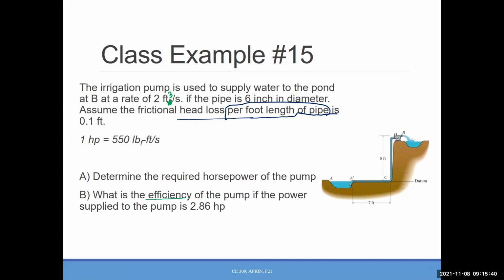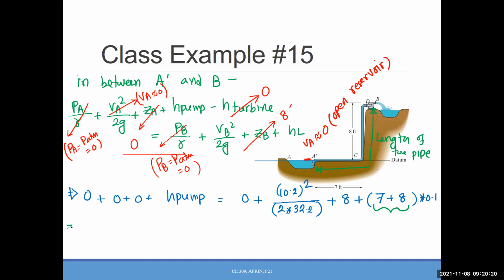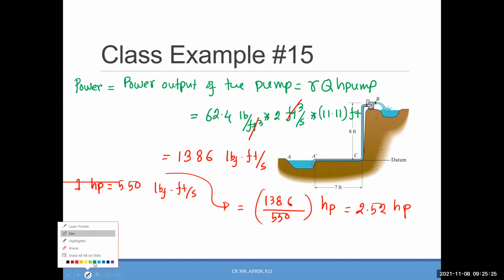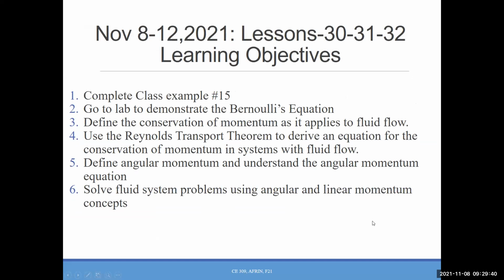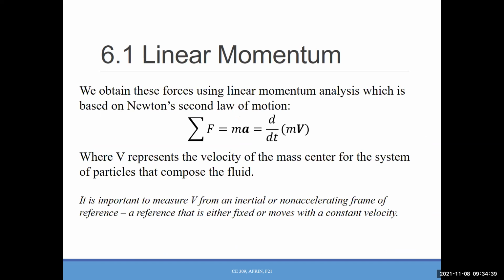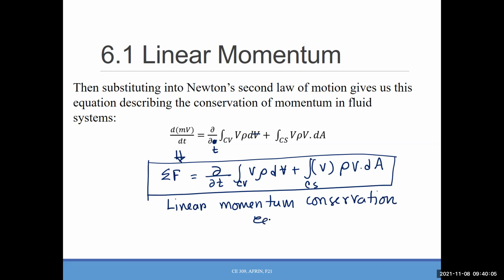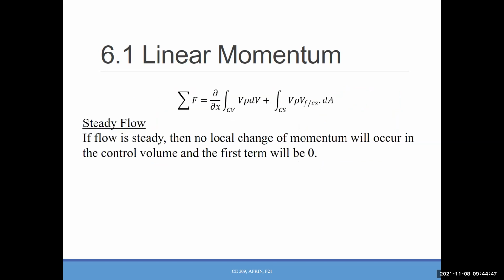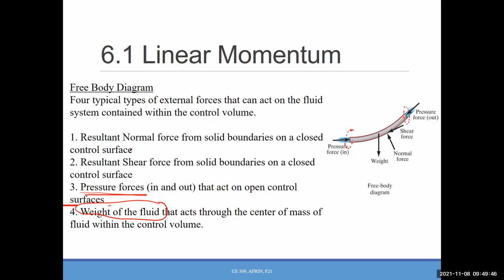Lecture 30 Nov 08 2021 Momentum conservation Intro and linear momentum